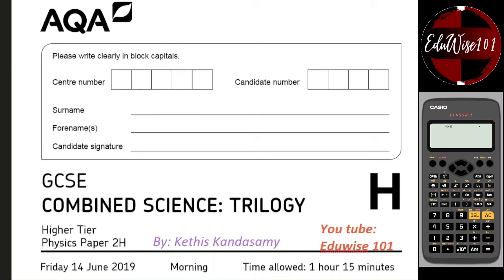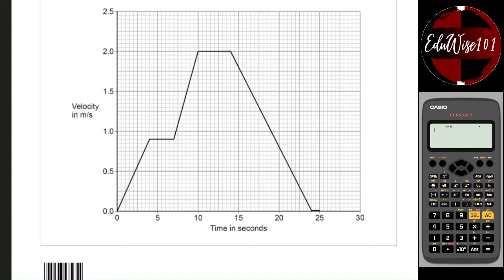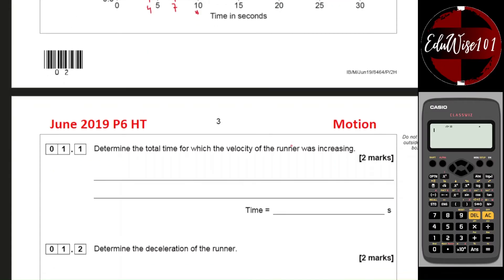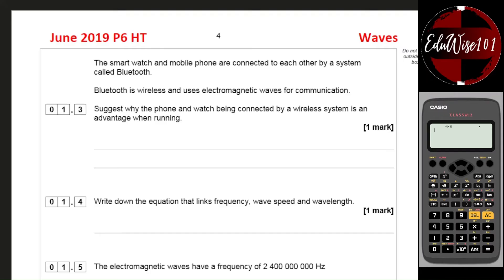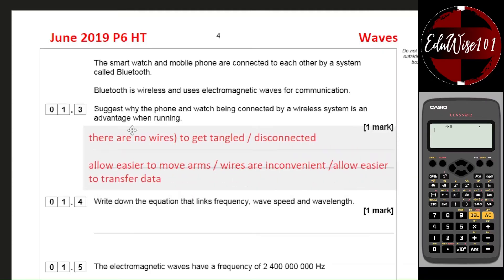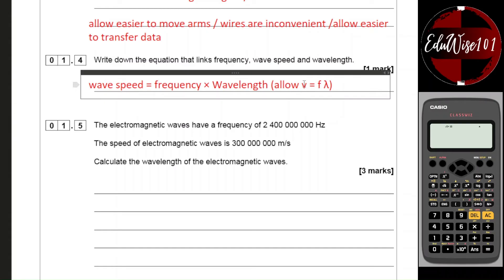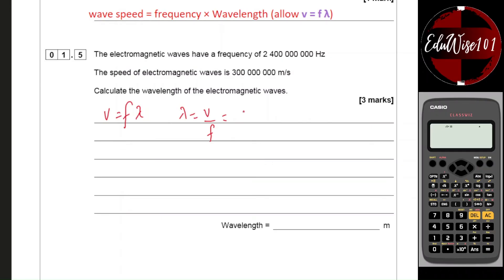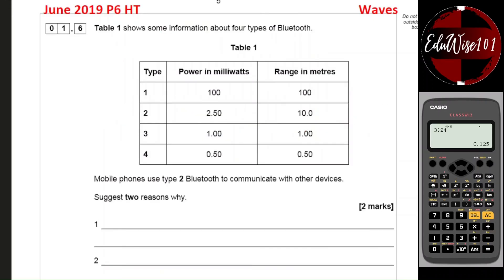AQA GCSE 2019 Q1 Combined Science Higher Tier Past paper Questions walk through Forces Motion Waves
In this video I am going through Question 1 from the GCSE: AQA 2019 paper on the topic on Forces Motion and Waves in the higher tier paper 2. This is suitable for students sitting the combined science or the separate physics paper. It is also useful for those sitting other examination boards such as OCR IGCSE EDEXCEL as well. Suitable for Levels 6 and above.